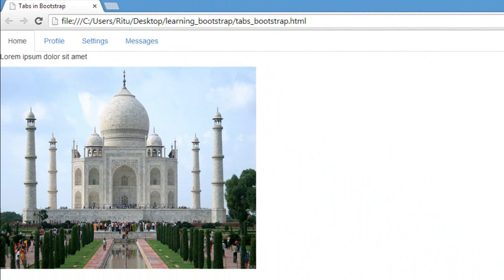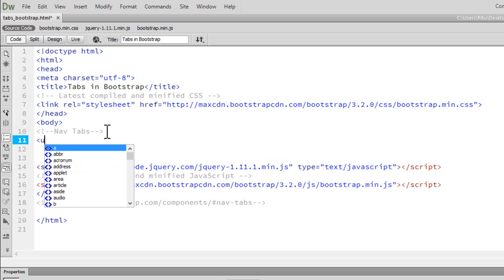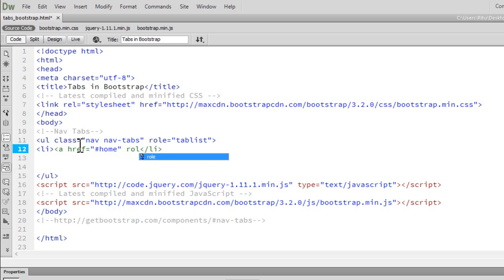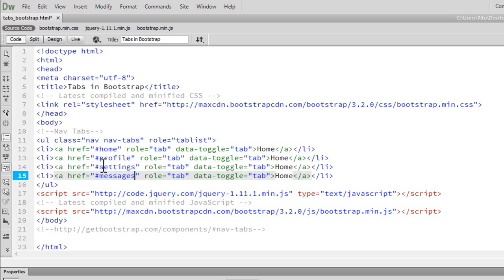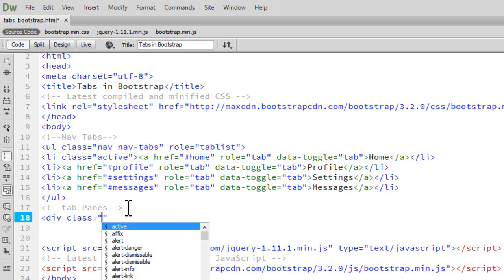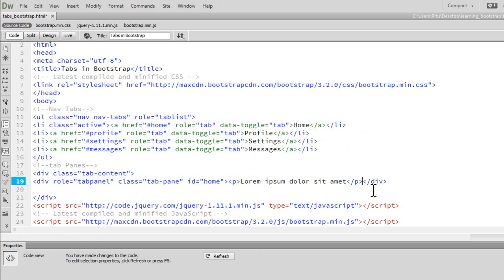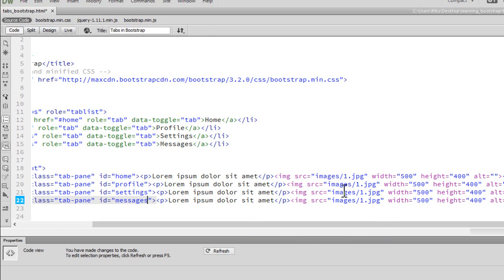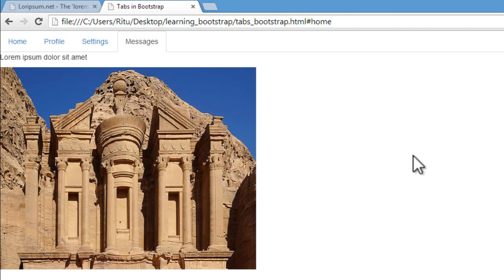15)Bootstrap 3 Creating Navigation Tabs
Creating  Navigation Tabs In Bootstrap 3.2.0